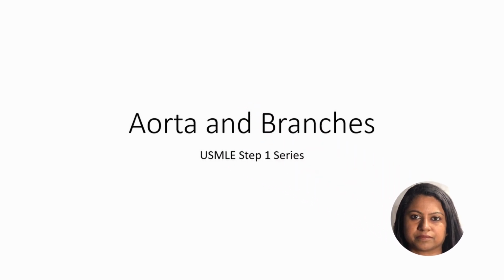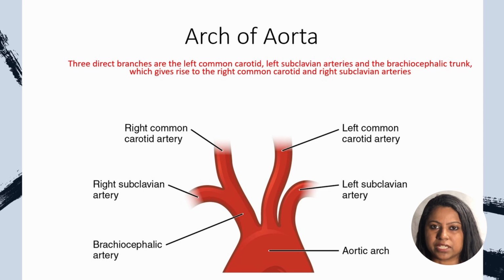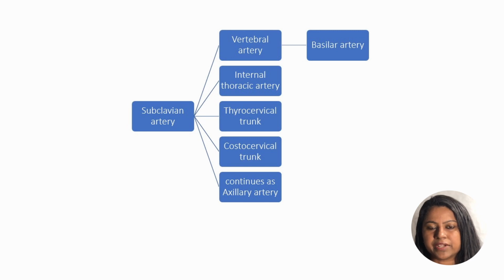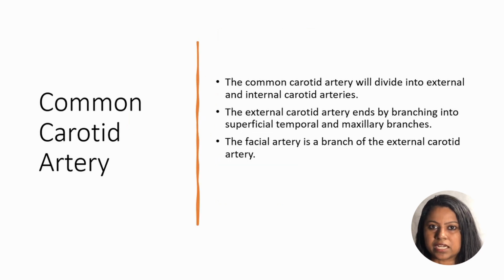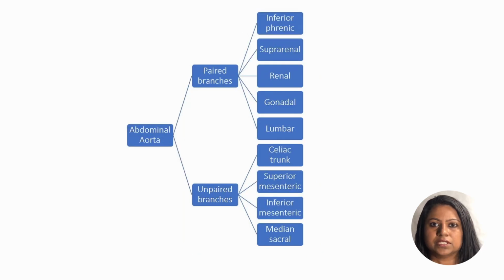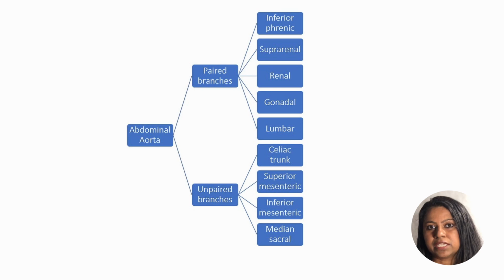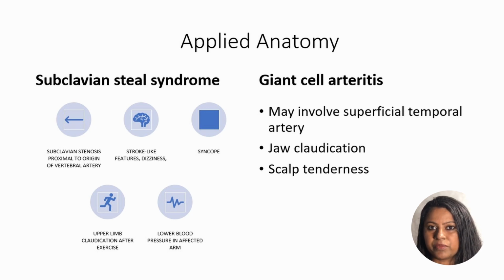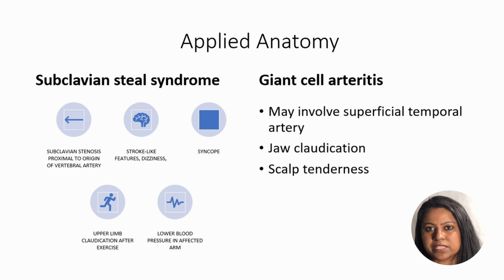USMLE Step 1 Anatomy - Aorta and branches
The aorta is the largest artery in the body. It gives rise to many critical branches that supply vital organs. Branches of the aorta are essential to know to understand applied anatomy of the aorta like subclavian steal syndrome and giant cell or temporal arteritis.

Deep dives into the challenging topics covered by the USMLE Step 1 exam, created by Sujata Arecanteparamb, M.D. - founder of GraceUSMLE and author of Achievable's USMLE Step 1 course. To view our course and try it for free,